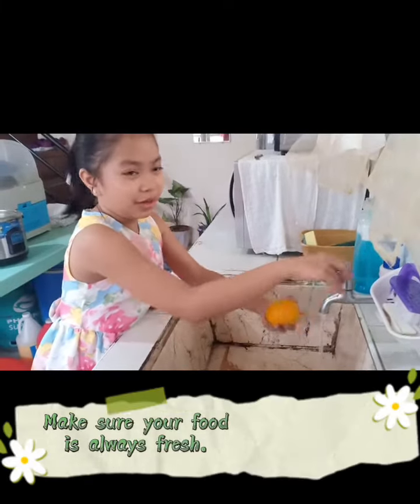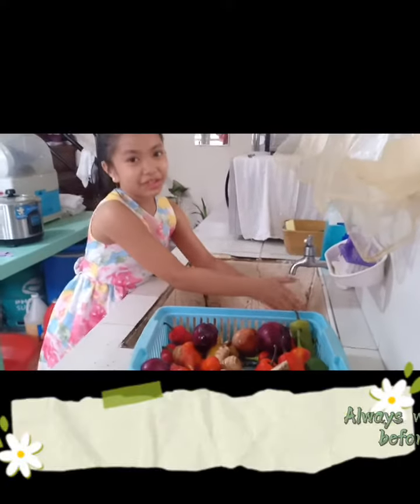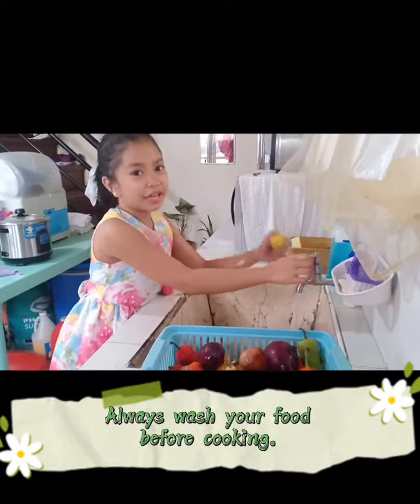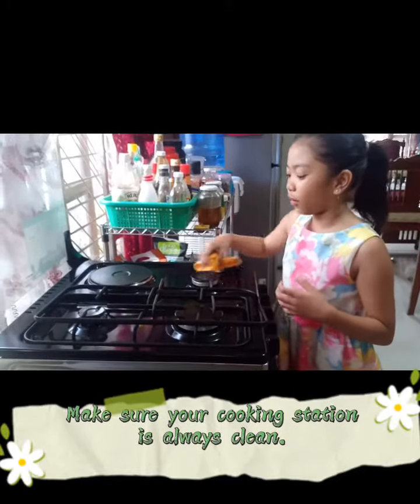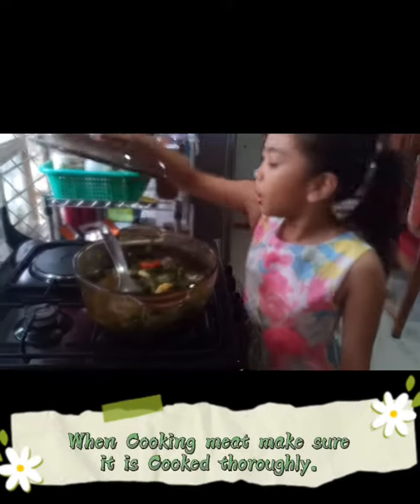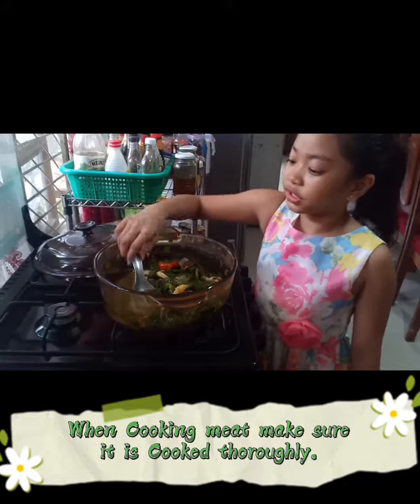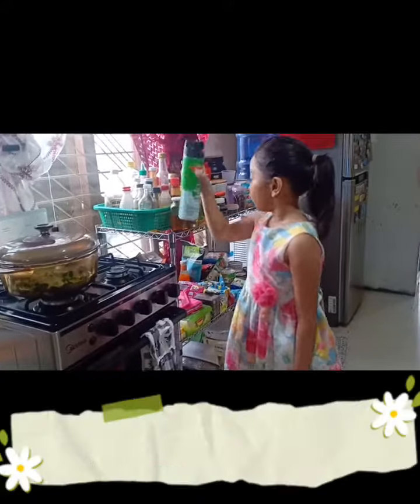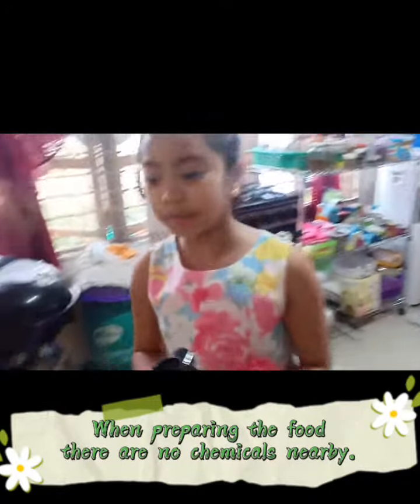How to prevent foodborne diseases at home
Rapha is 8 years Old. During this Covid-19 pandemic when regular classes are suspended, She is doing Online Class and one of her Class Performance Task is doing a Vlog about Ways on How to prevent  Foodborne Diseases at Home.